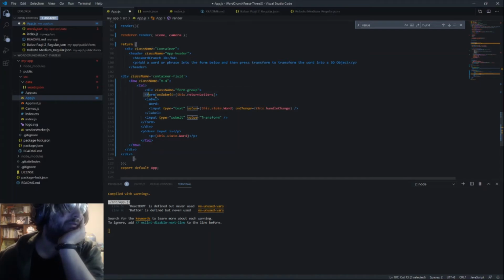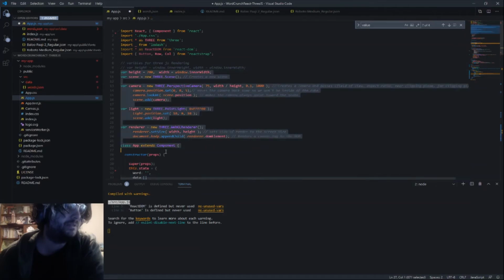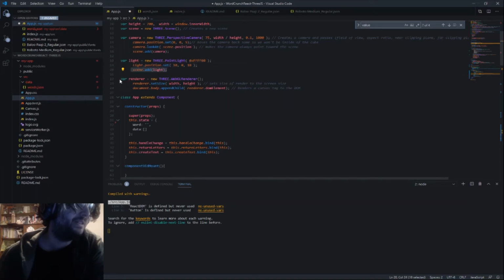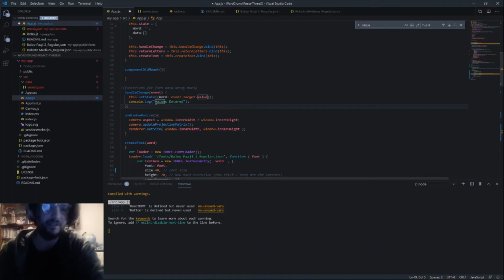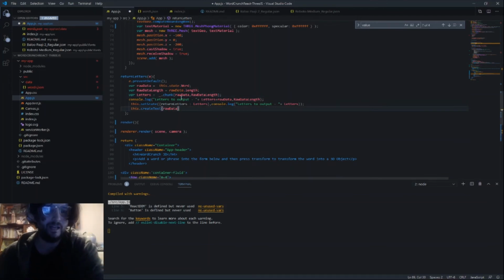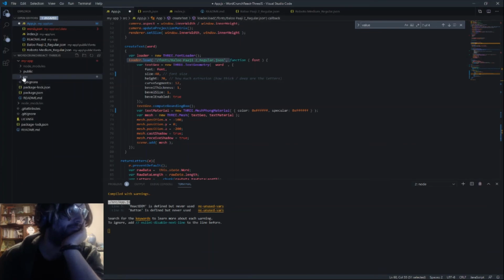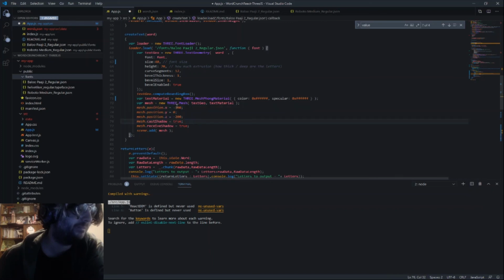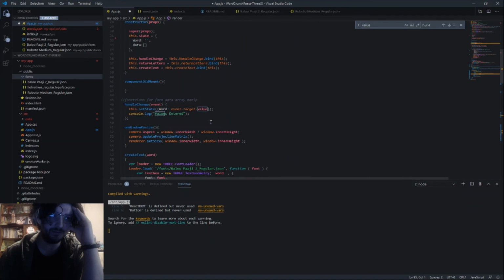Three JS and react - 3D Word Experiment [Code Overview]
Code overview of this prototype expereiment to convert user input into a 3D word rendered on screen using react and Three.js